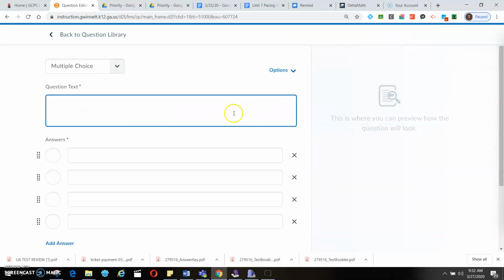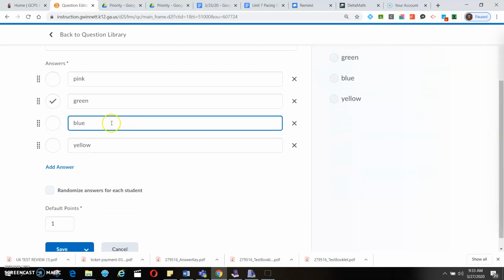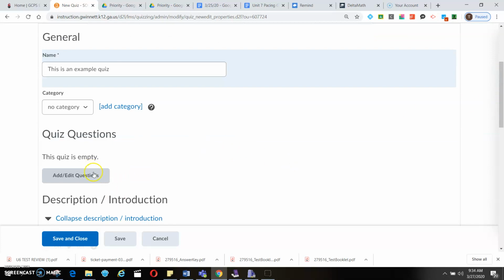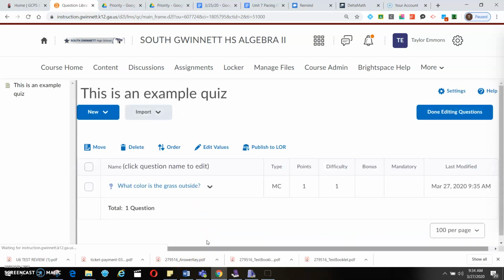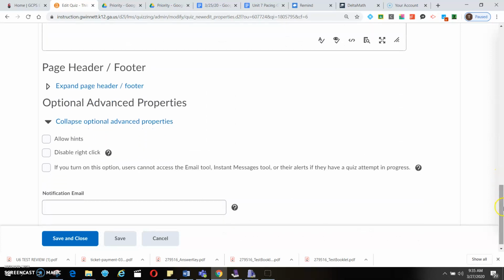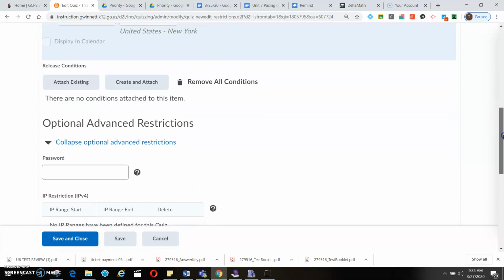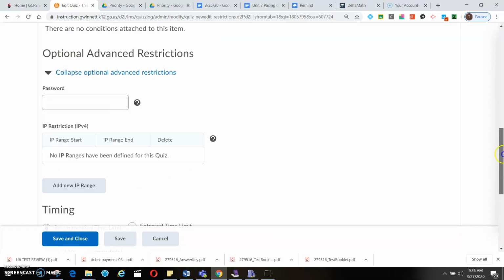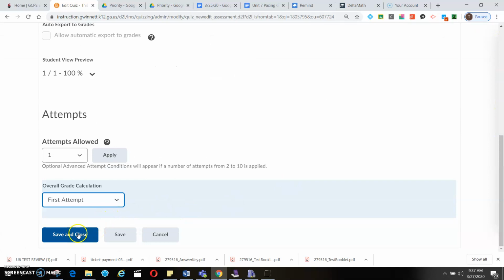How to create questions on eclass